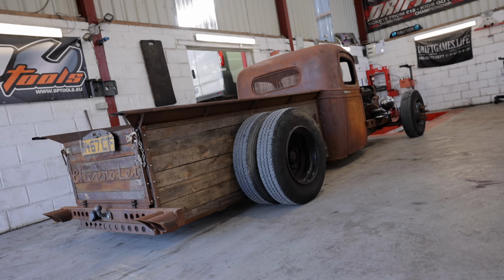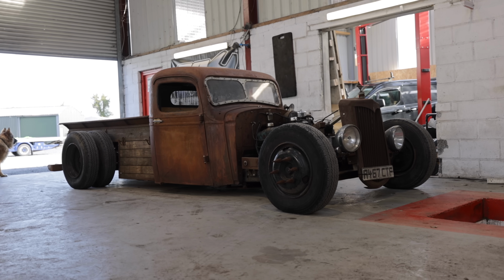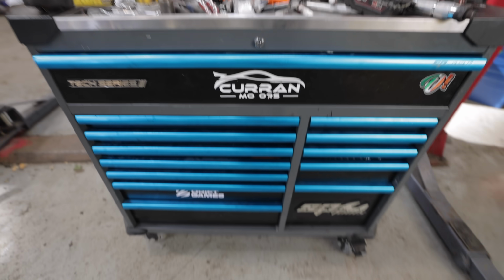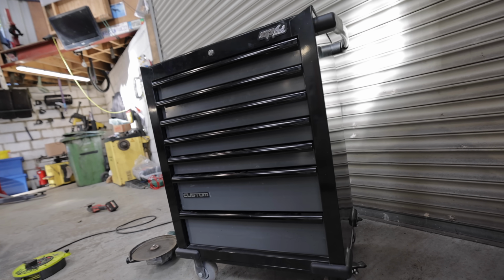Building the CRAZIEST pit truck drifting has EVER SEEN!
You thought our purchase of a 1936 Rat Rod was just for laughs? Think again! In today’s video we are turning it into the world’s wildest pit vehicle ahead of the Drift Masters season.

Can we get it done in 24hrs?